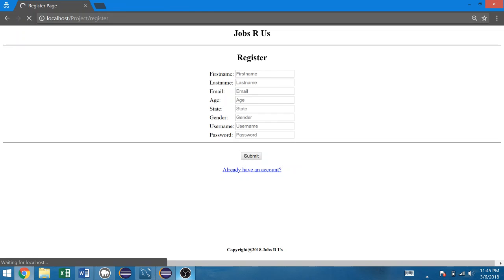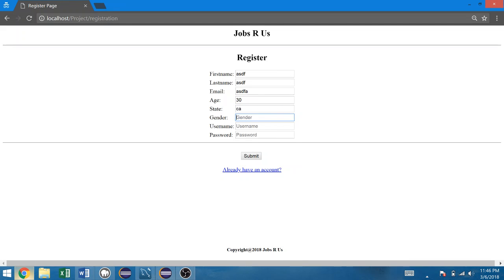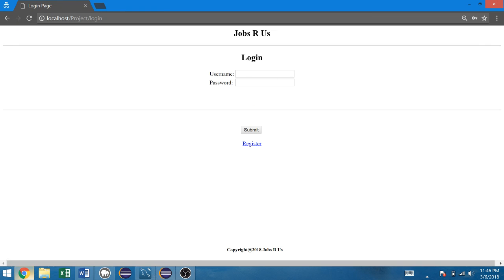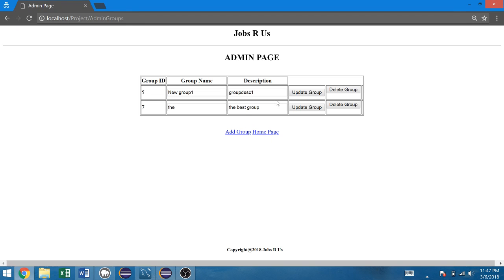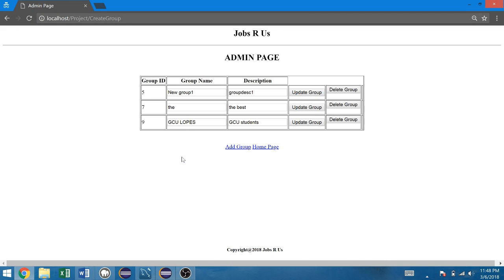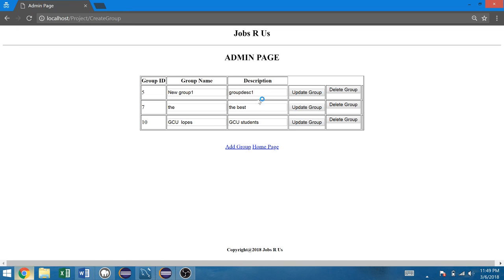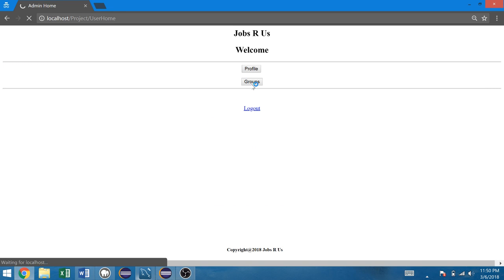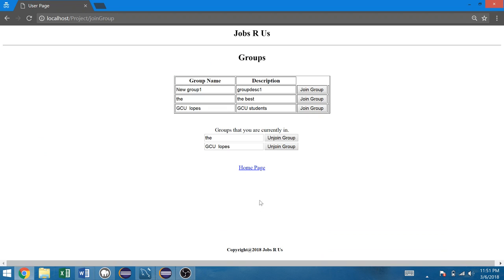Joey-CST-256- Milestone4- Infinity Groups